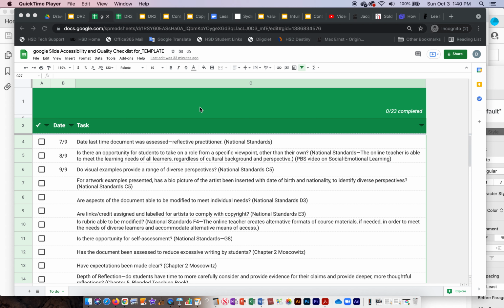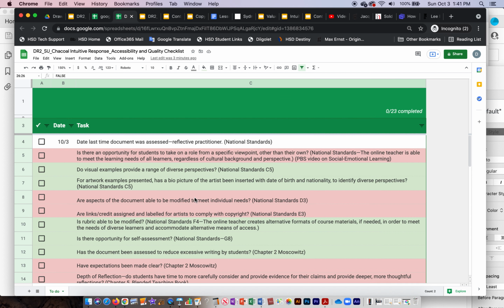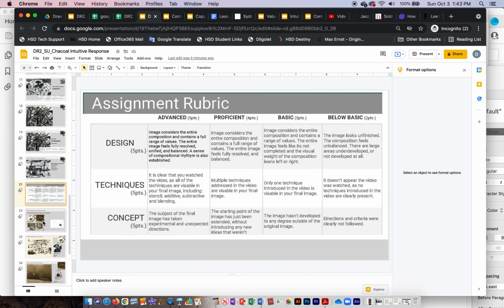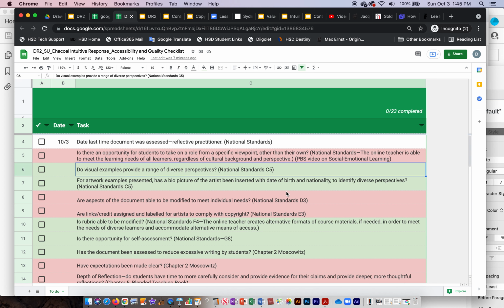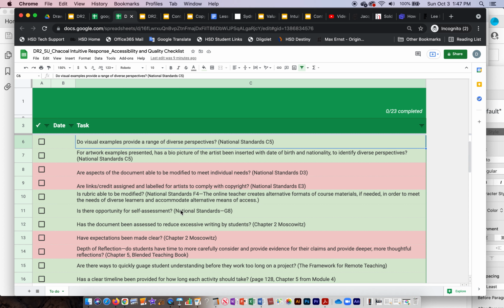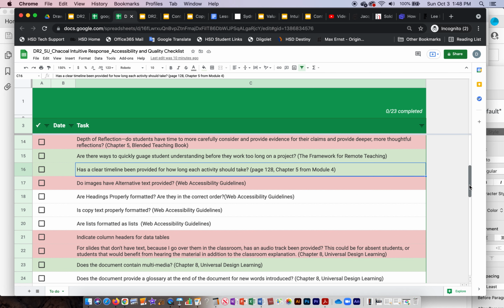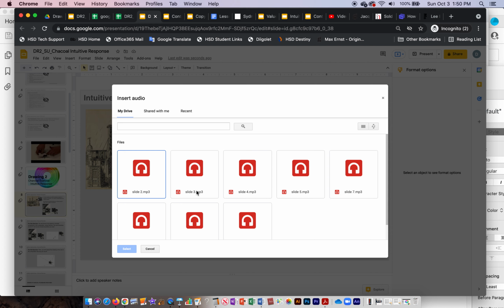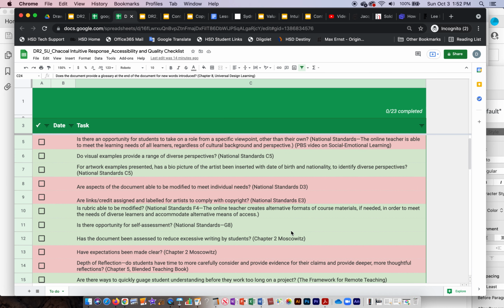Dan Clarke final Week